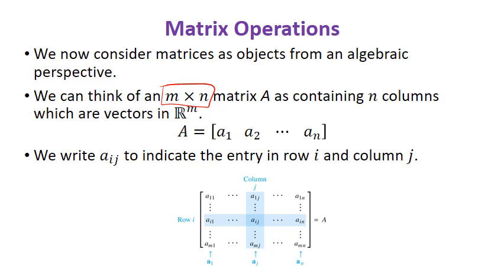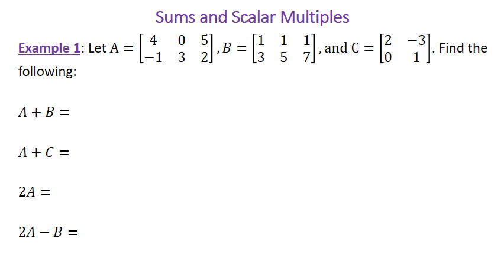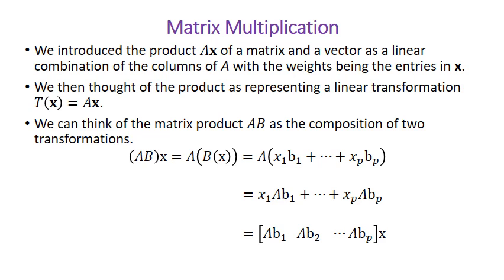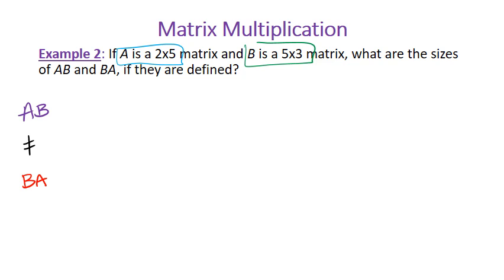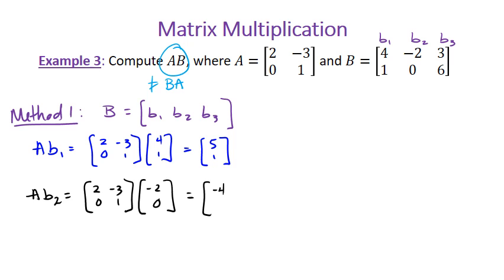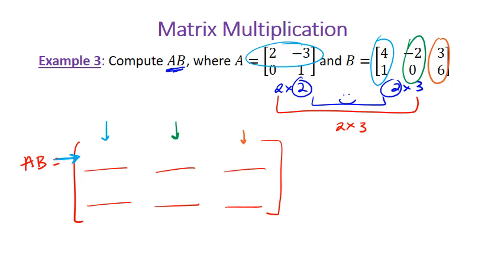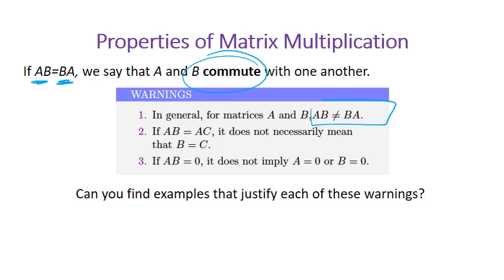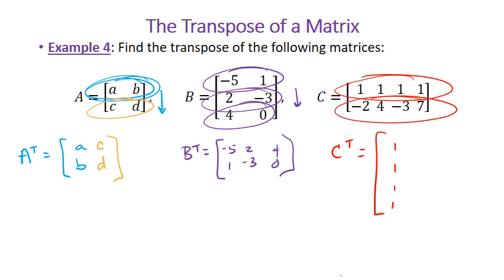MA 320 2 1 Notes Video